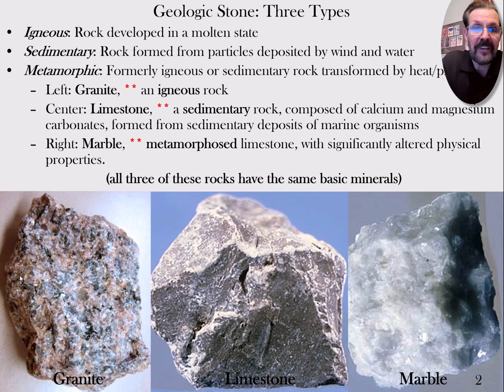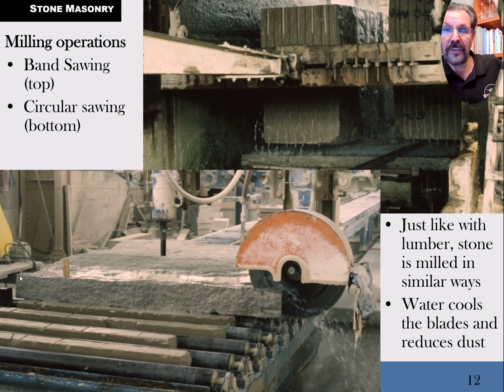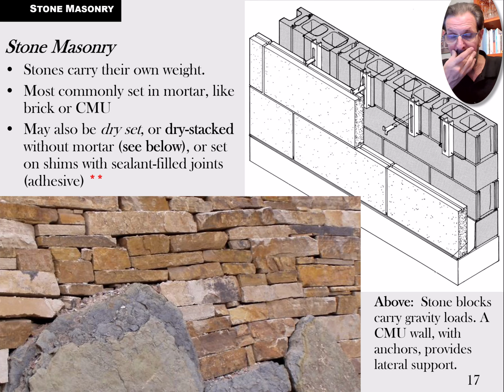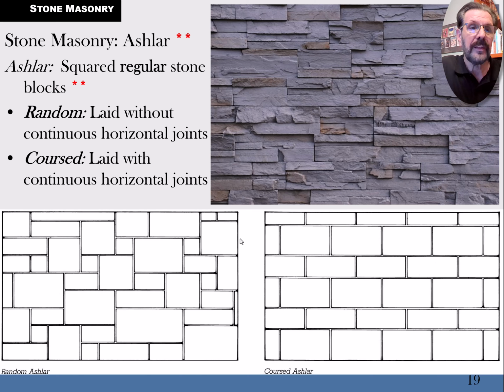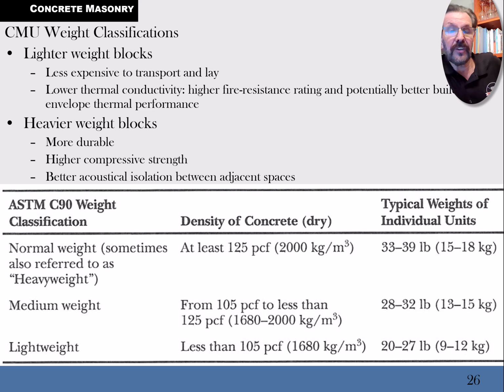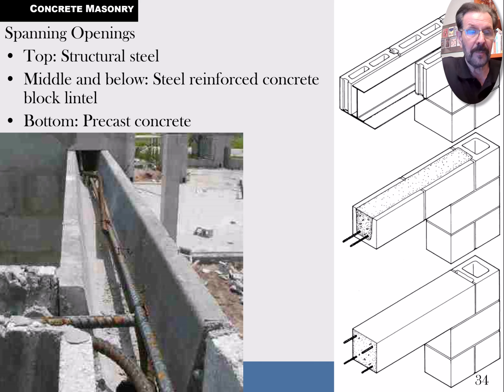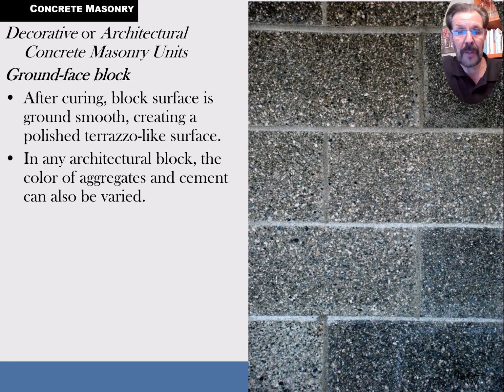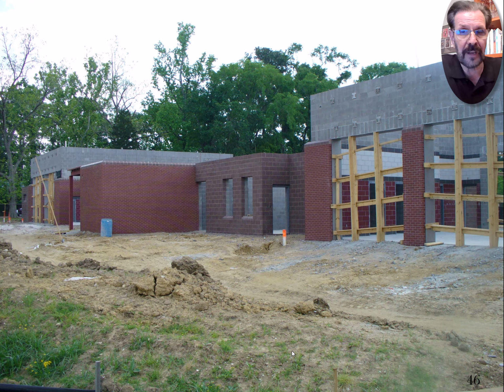Stone and Concrete Masonry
This video covers different types of stone and concrete masonry.